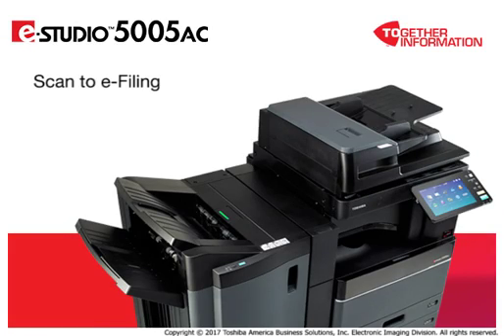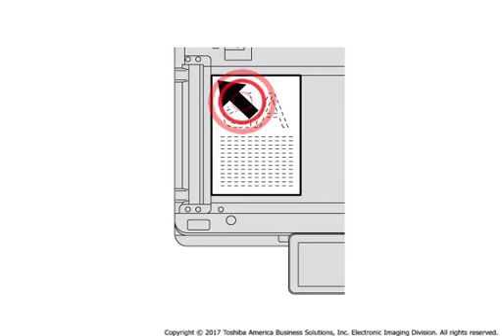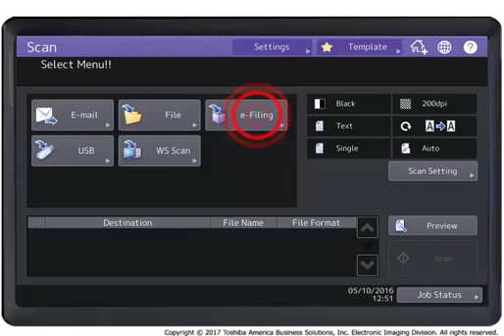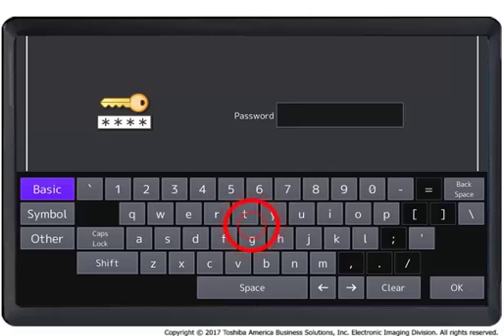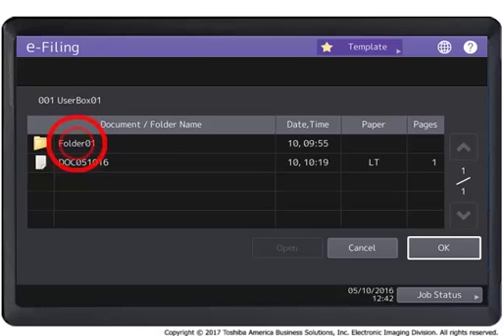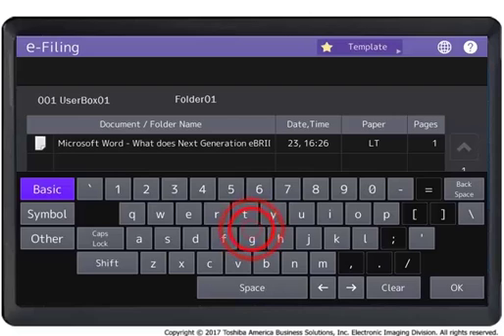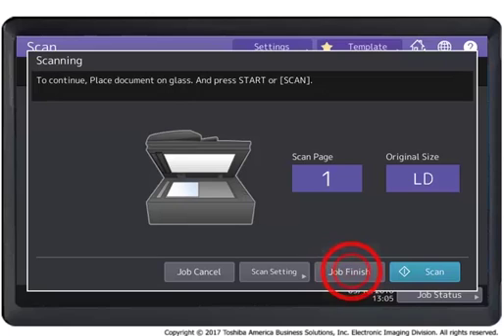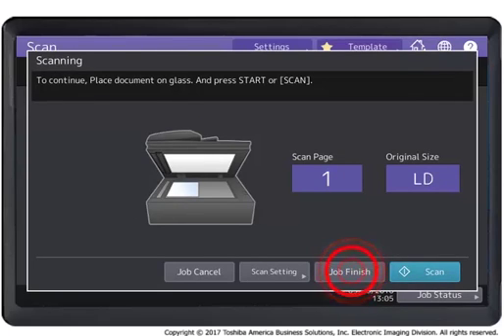Toshiba e-STUIDO5005AC series scan to e Filing feature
Learn how to utilize Toshiba e-STUDIO5005AC series scan to e-Filing feature.